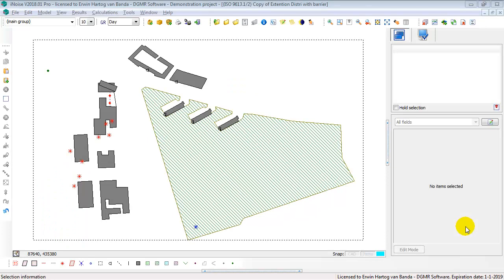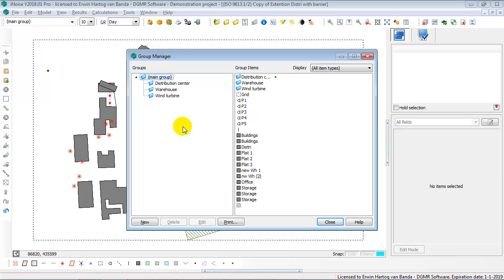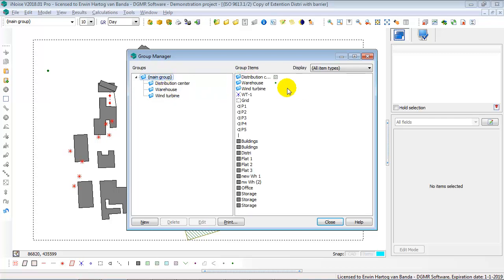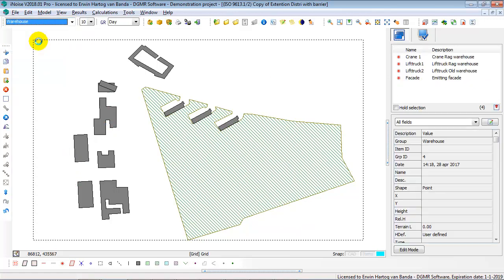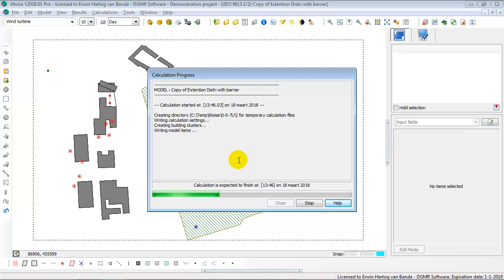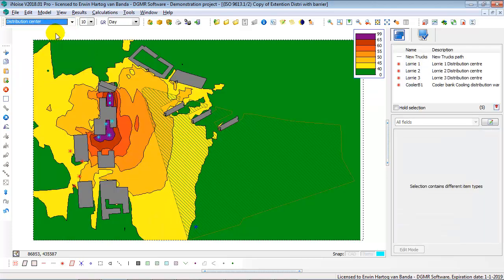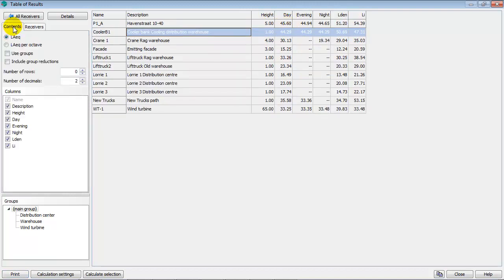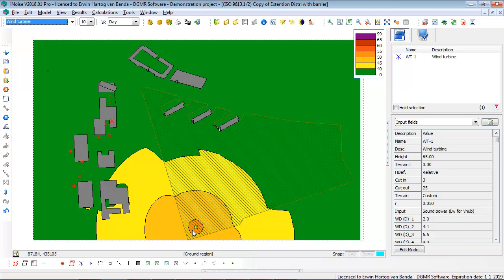iNoise Group Manager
This tutorial video explains how the group manager in iNoise works